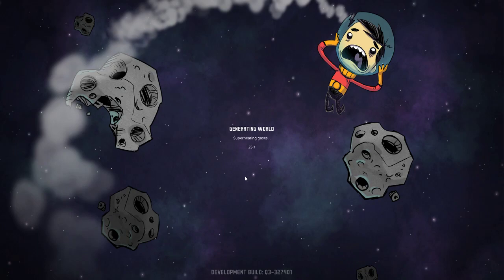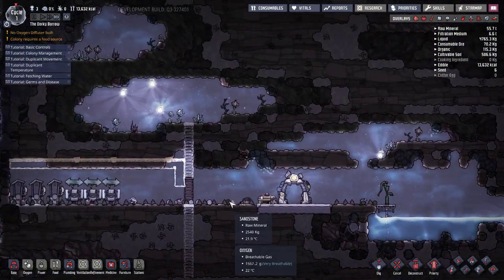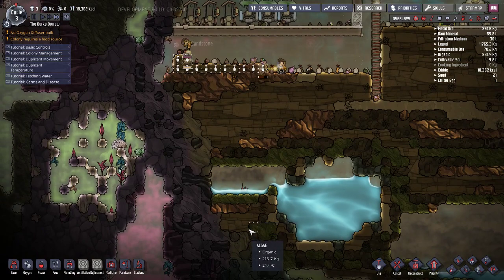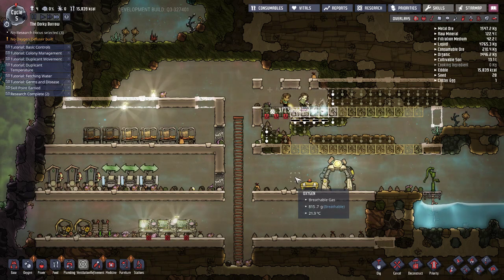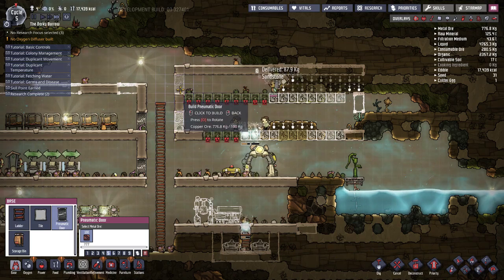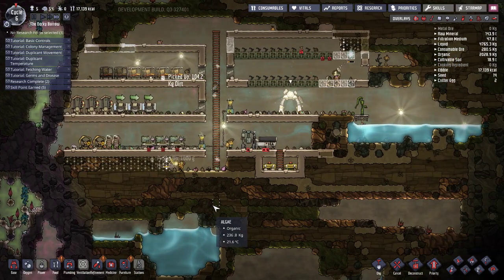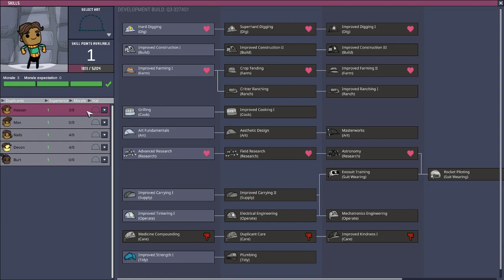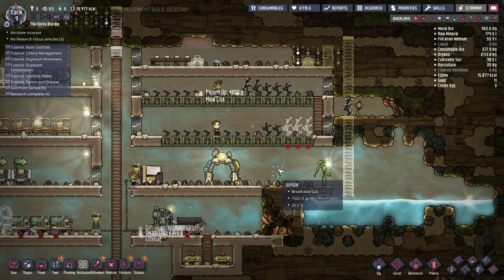Lets Play Oxygen Not Included part 1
We are diving head first into a colony survival. can we do it? maybe